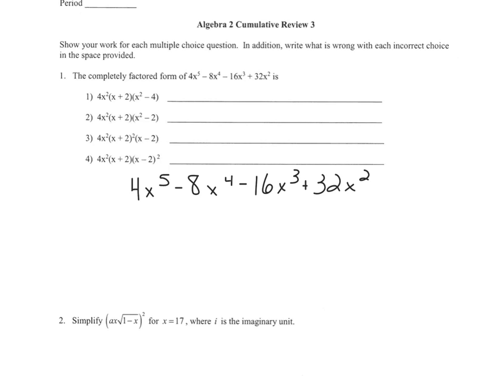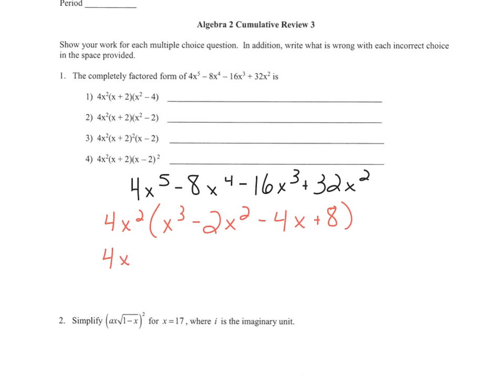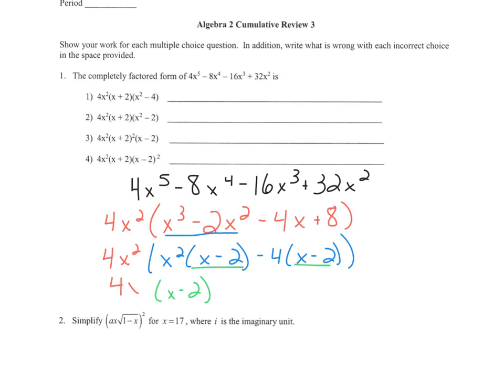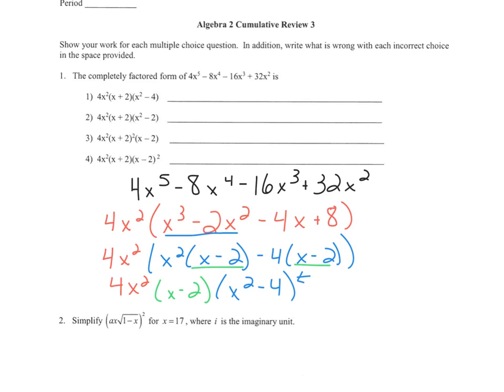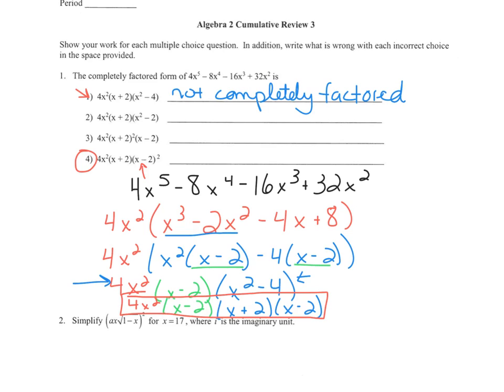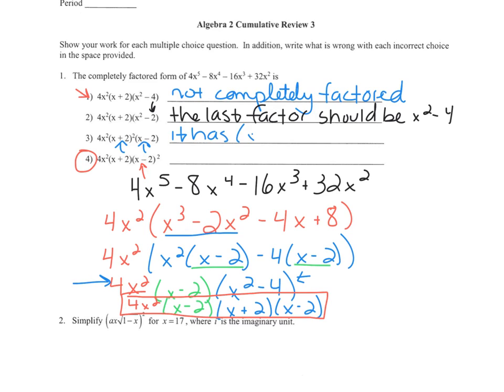CR 3 Q1